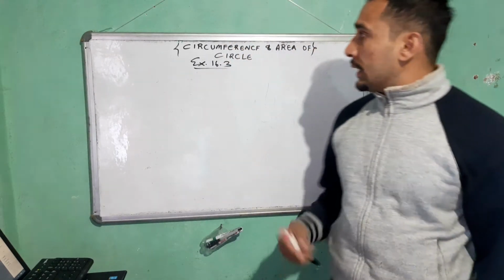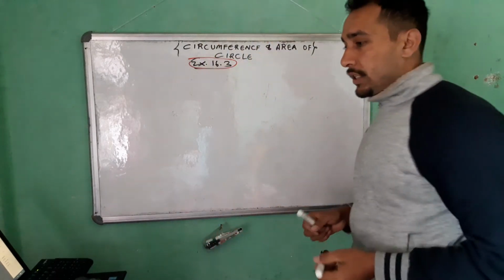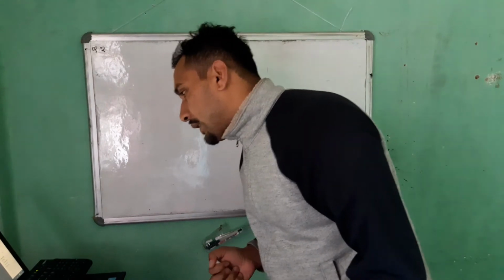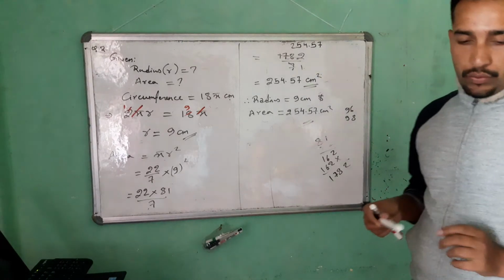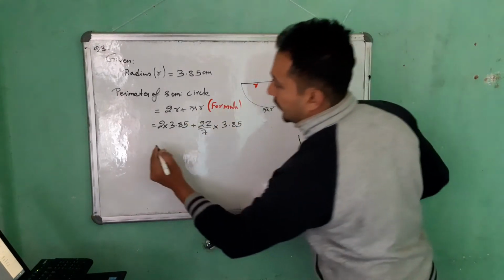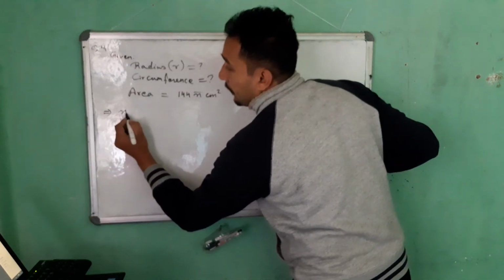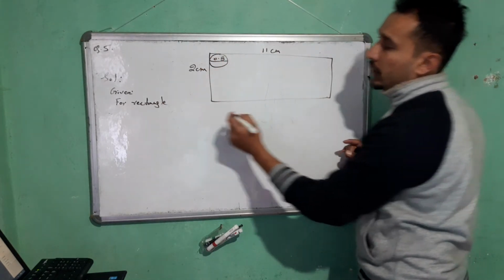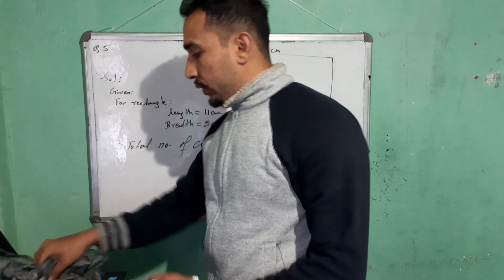Class 9 Mensuration( Circle Ex.16.3) Pg 378